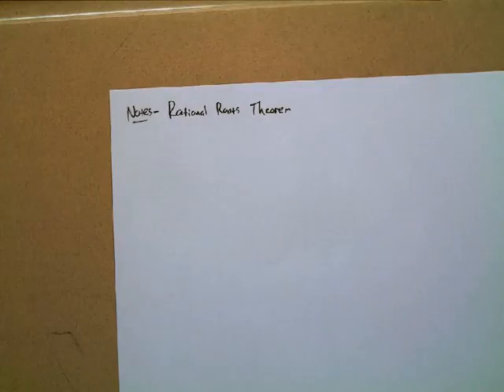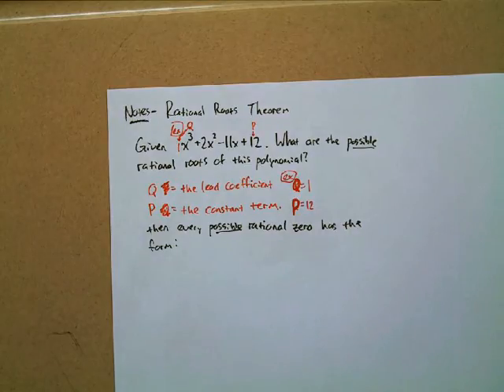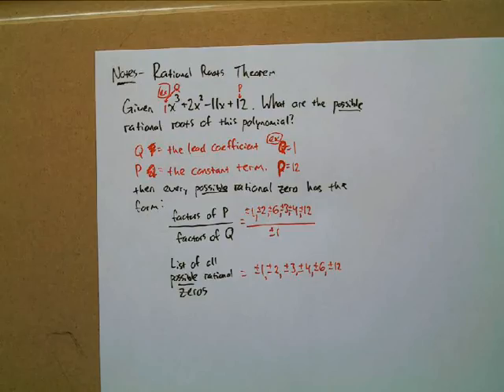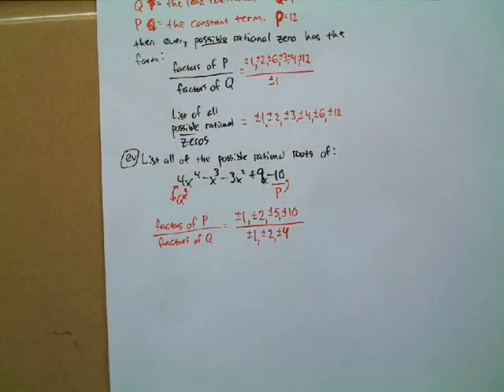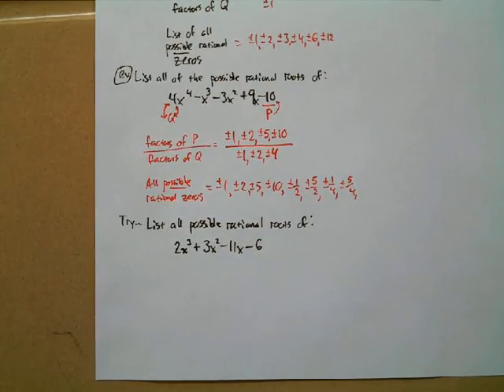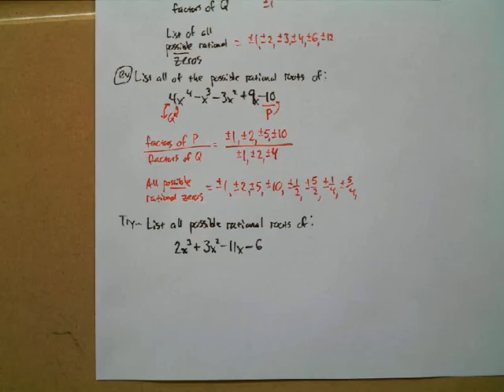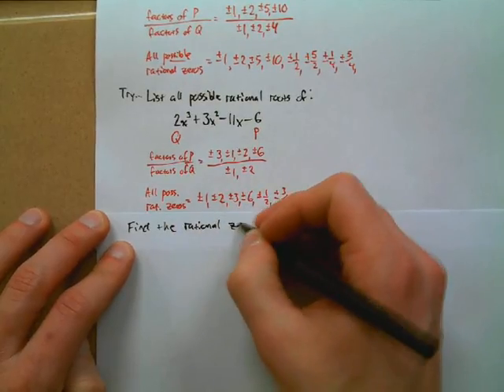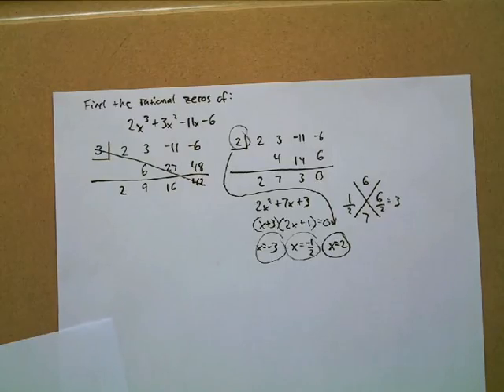3/15/2017 Rational roots theorem